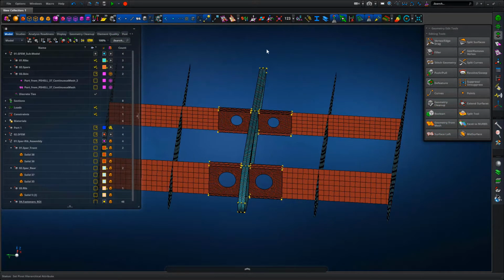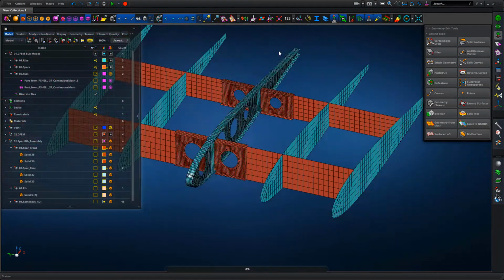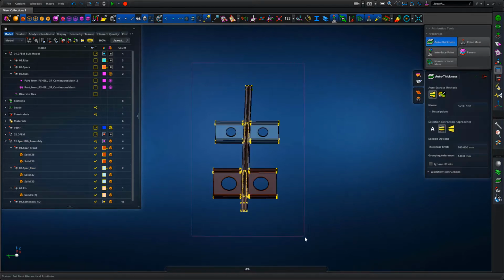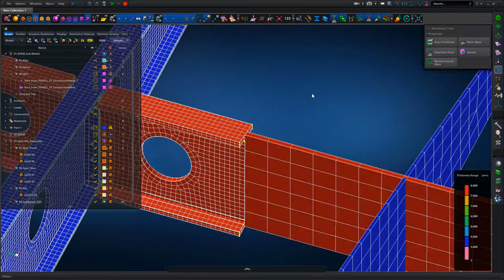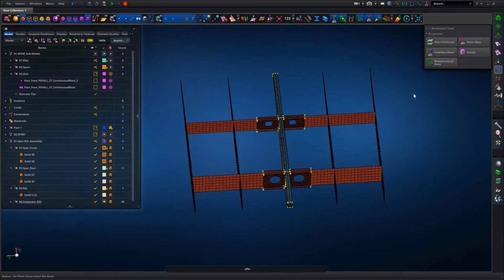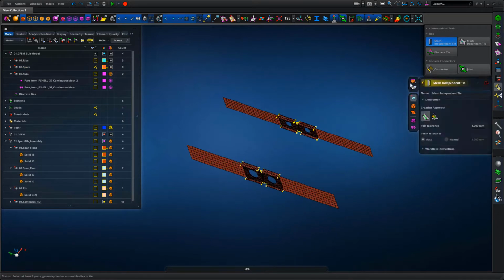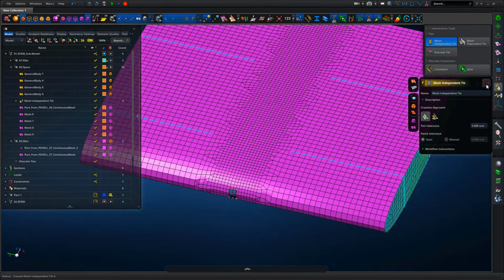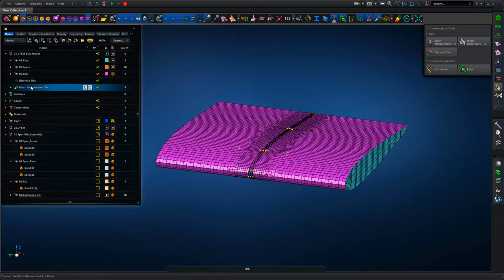Evotech CAE Ltd | MSC Apex 'Quick Bites' | Connecting Dissimilar Meshes